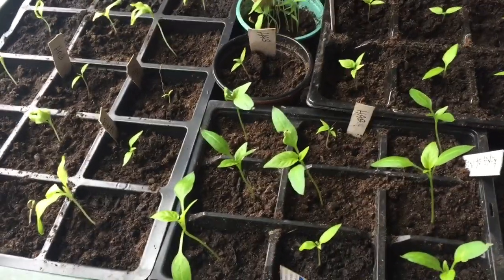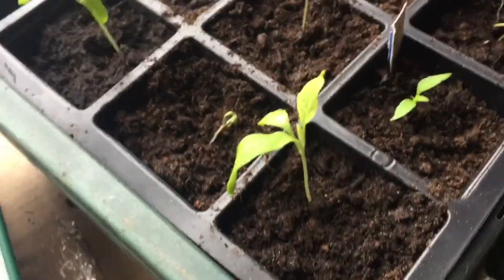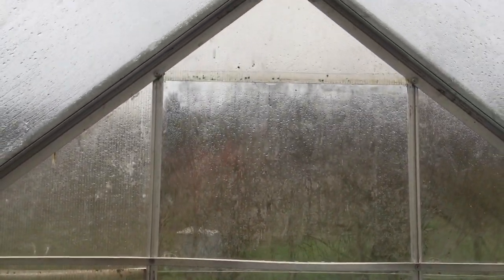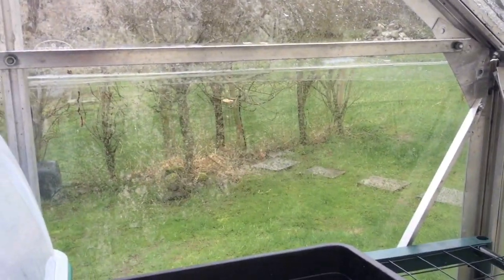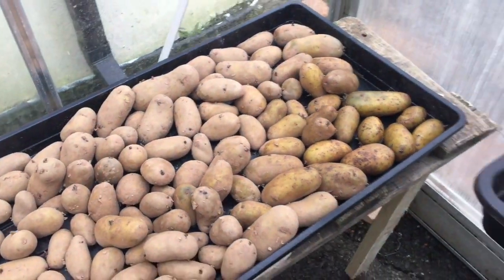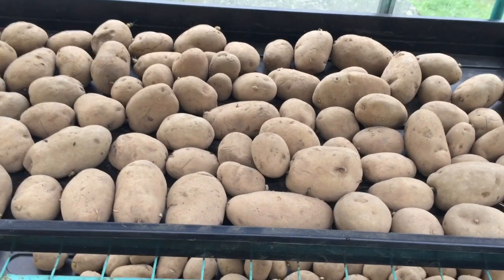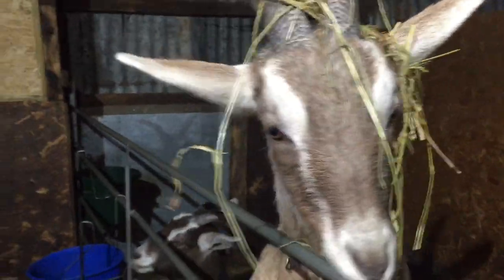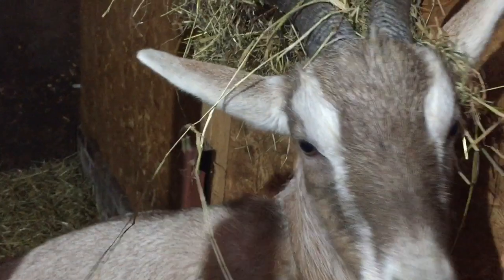Sow, Grow And Cook: 14th February- Stormy Weather And Signs Of Spring?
Sowing seeds and clearing up after storm Ciara